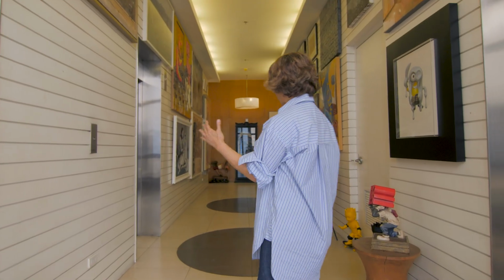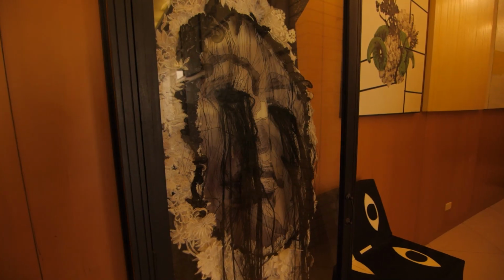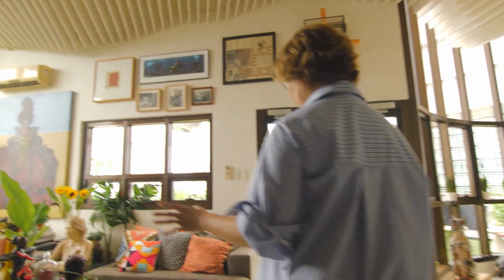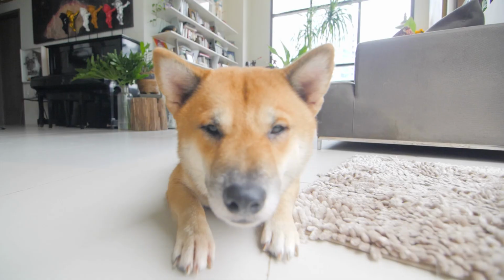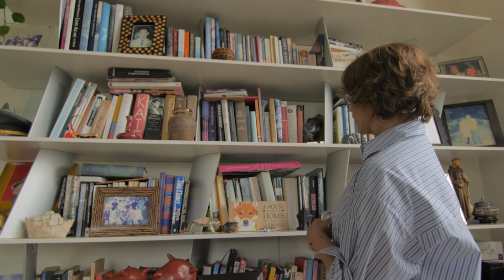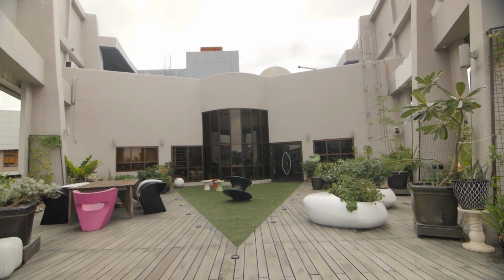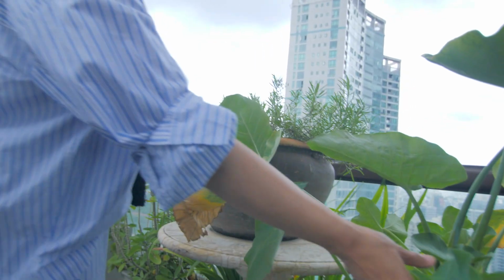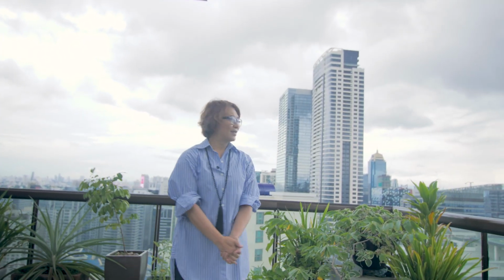My House Tour | Ces and the City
Welcome to my sanctuary! I hope you enjoy this episode as I share with you my home filled with art, plants, and valuable stories.